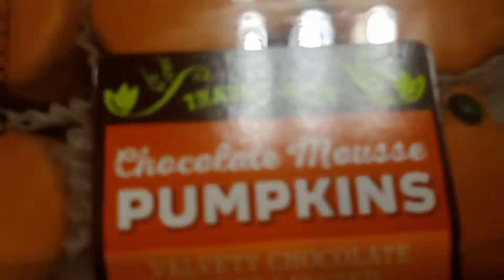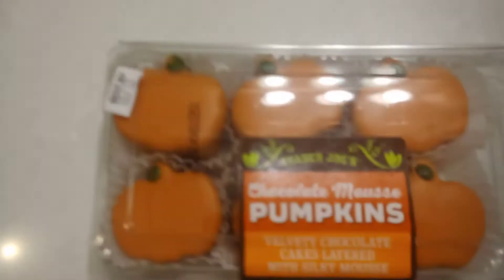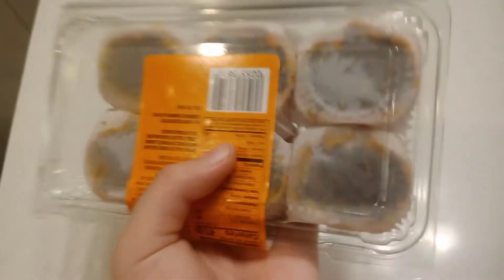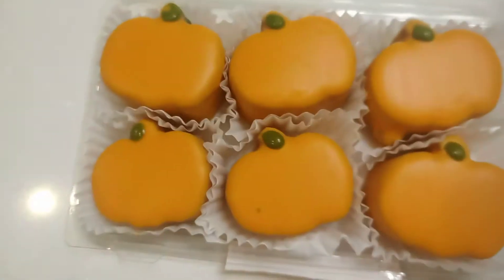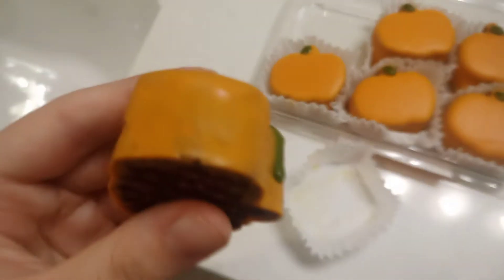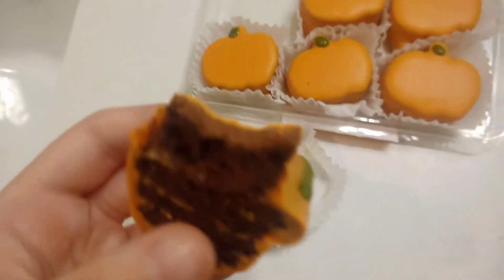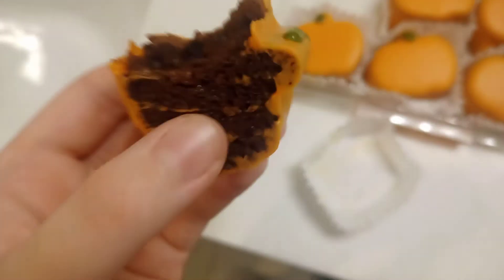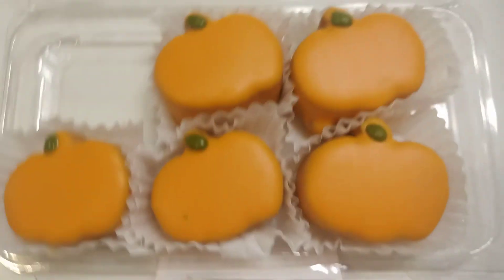Chocolate mousse pumpkins - candy reviews🍬🍬🍬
They taste pretty good😋😋😋